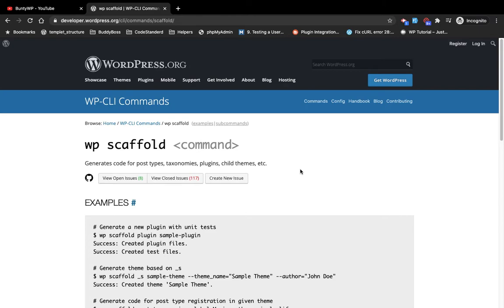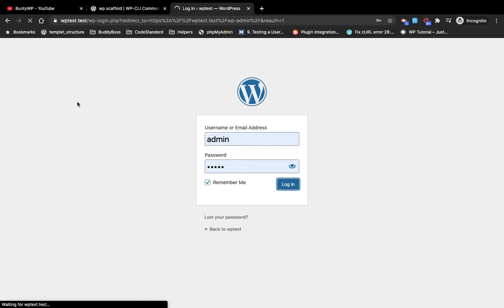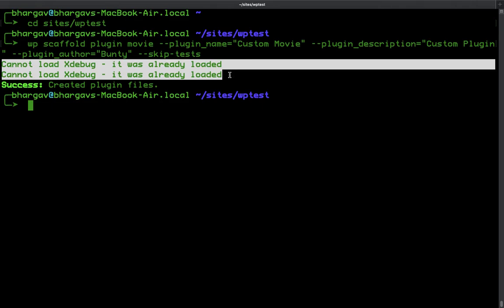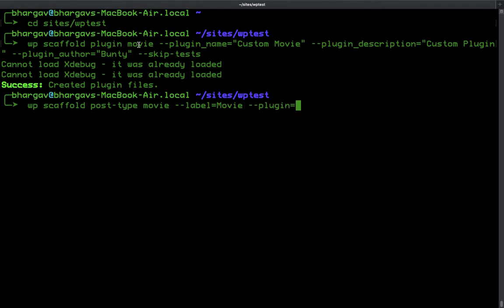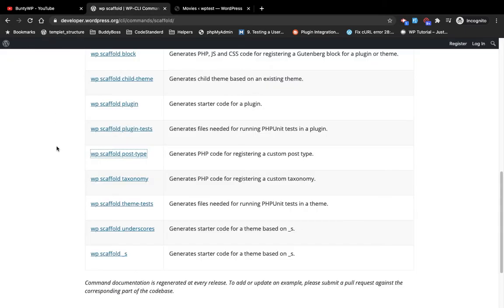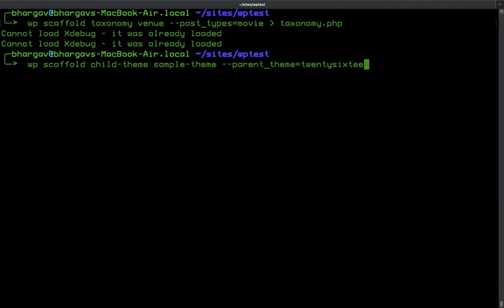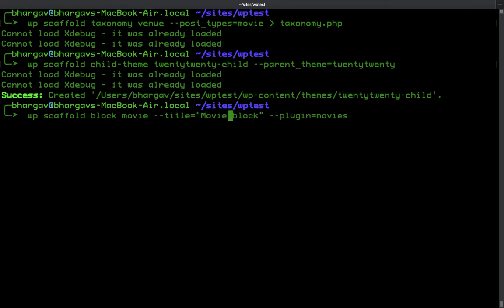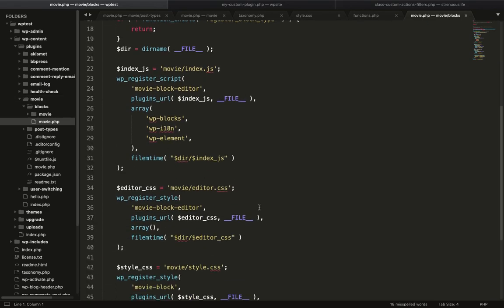Make WordPress Development soooo easy using WP SCAFFOLD COMMAND | WP-CLI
This video shows how you can make WordPress development so easy using this scaffold command.